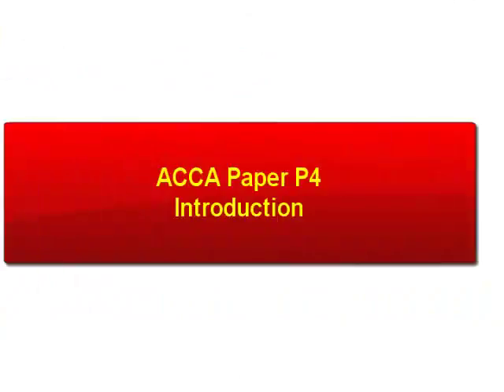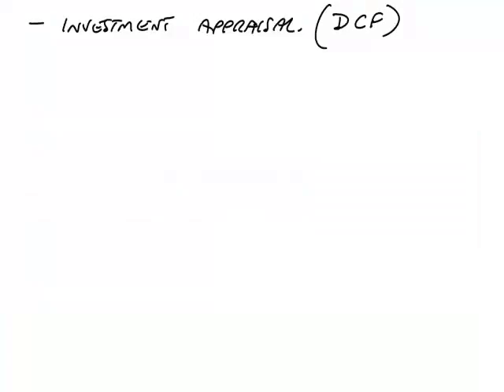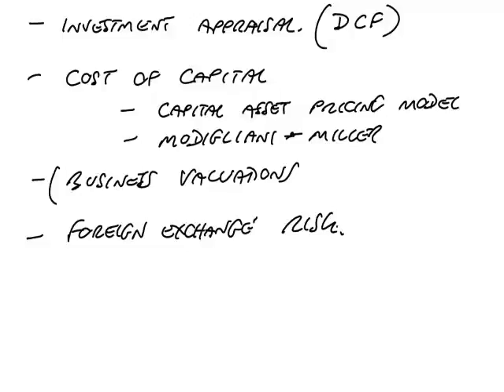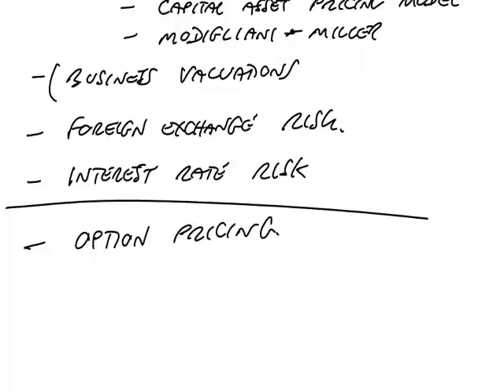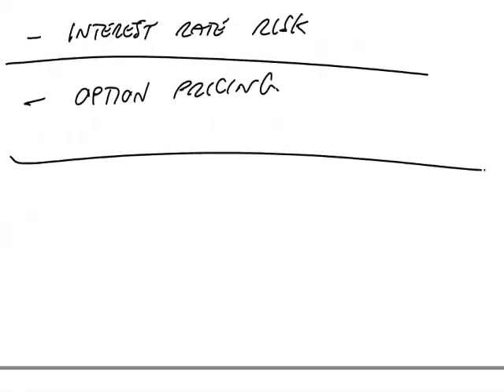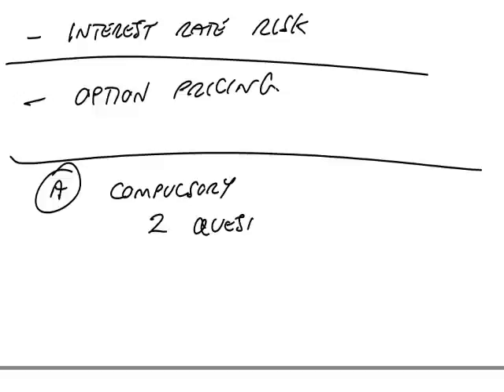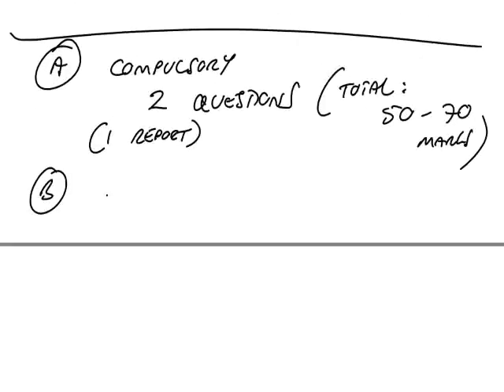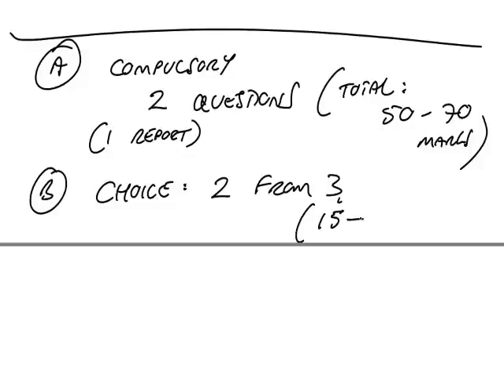ACCA P4 Introductory